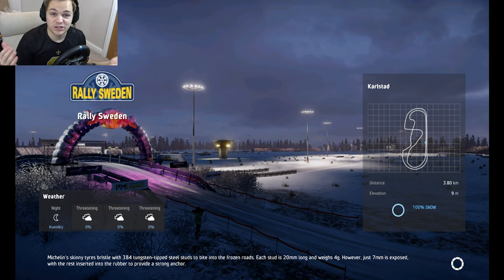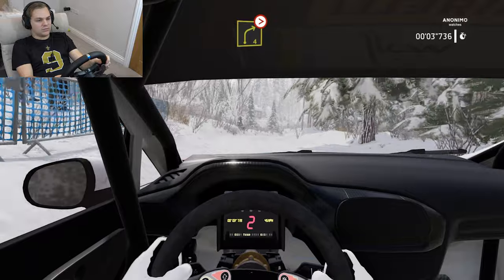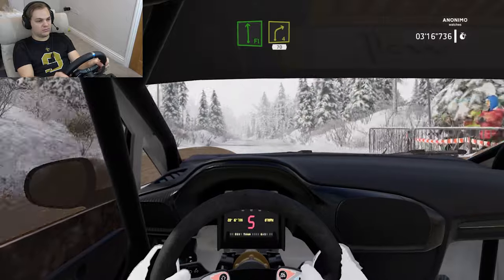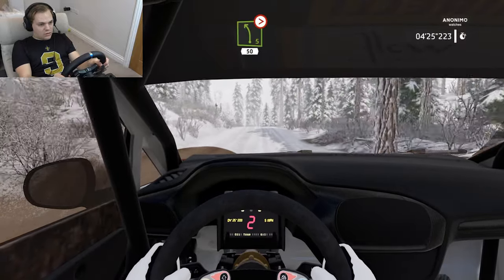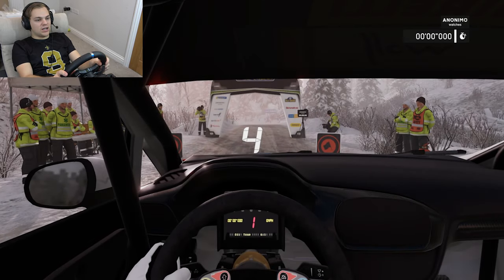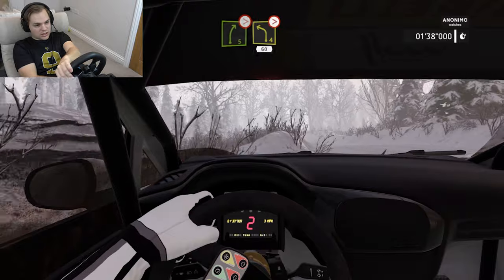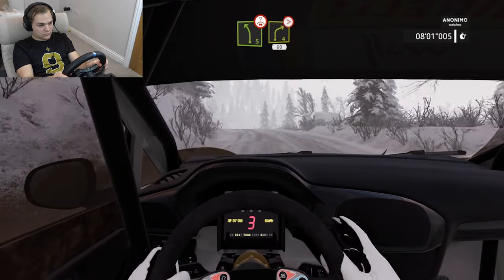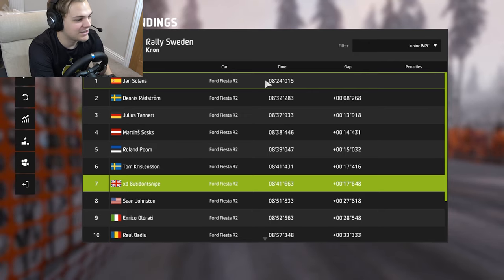WRC 8: Rally Sweden - J-WRC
Sweden, the country home to meatballs, nice furniture and snow.. a lot of snow.. Today we are hitting up Rally Sweden in the Junior WRC on WRC 8. This is my first outing in the Ford Fiesta R2 on WRC 8.. Let's hope it isn't as slow as WRC 7

Computer specs -
Processor: Intel i7-6700K @ 4.00 GHz
GPU: Dual Nvidia GeForce GTX 1080 SLi
RAM: 32 GB